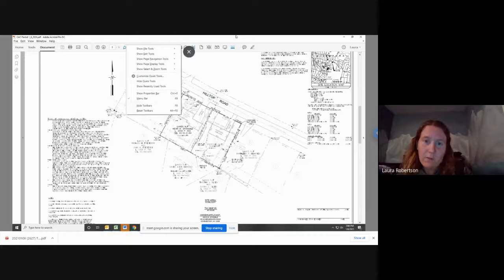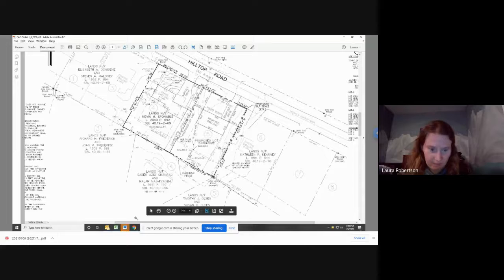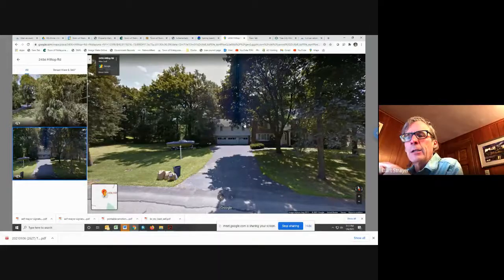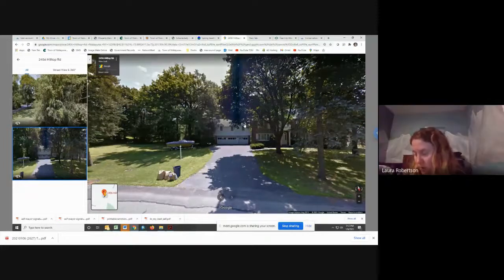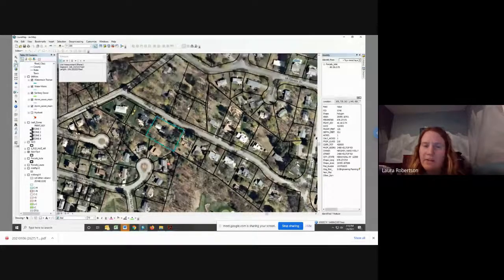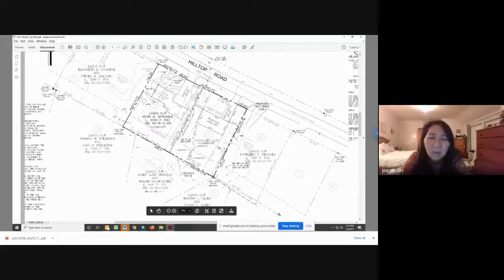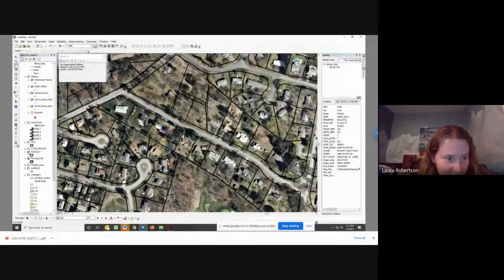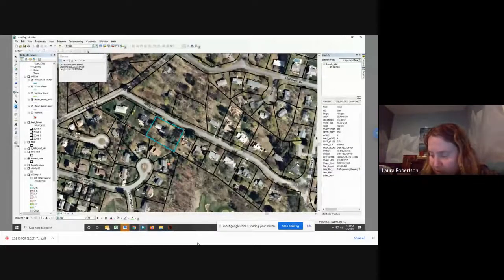Conservation Advisory Council 1/6/2020